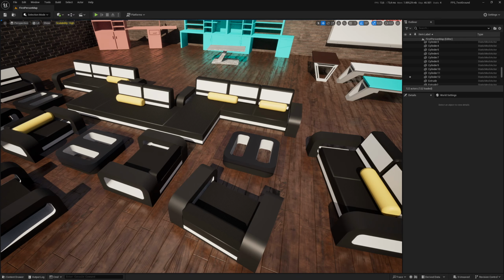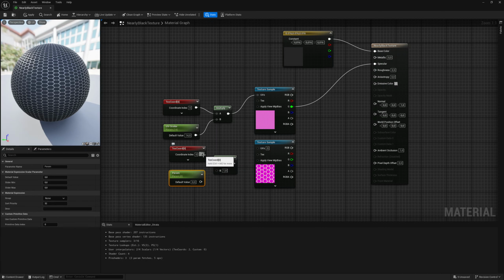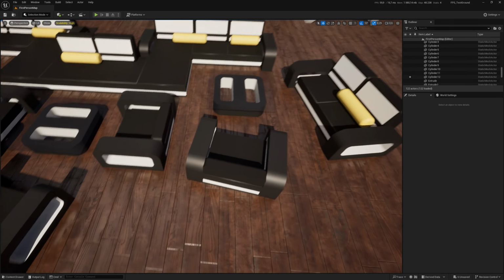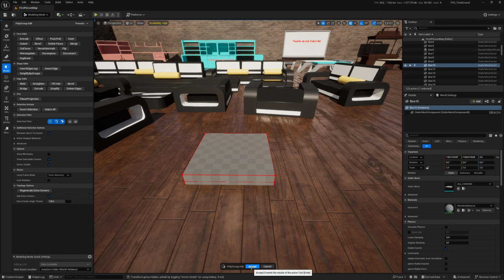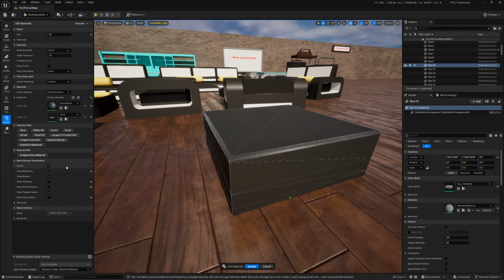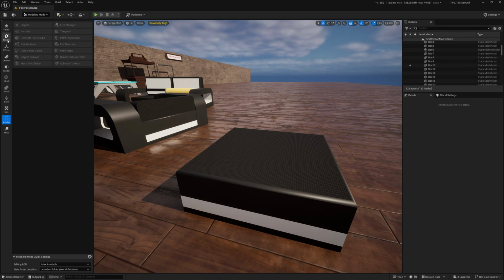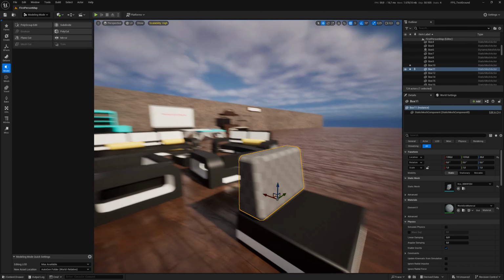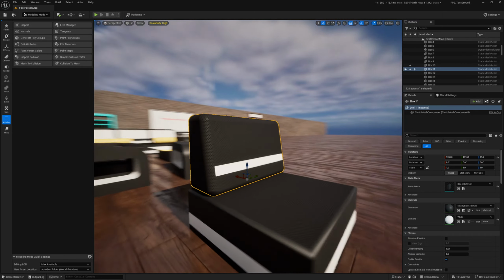Unreal Engine 5 - Modelling Tutorial - Futuristic Couch 1 - Part 1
In this next Modelling Tutorial, we will see how easy it is to make a futuristic Couch. This is Part 1.

Do you like what I do and you want see more?